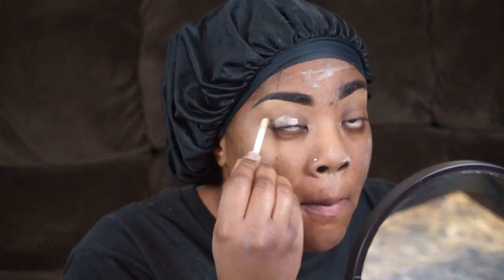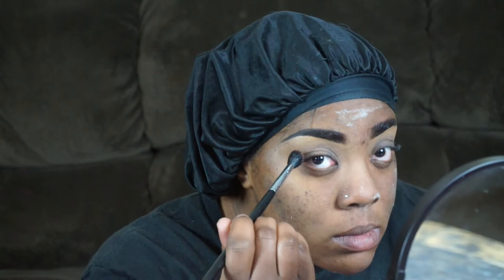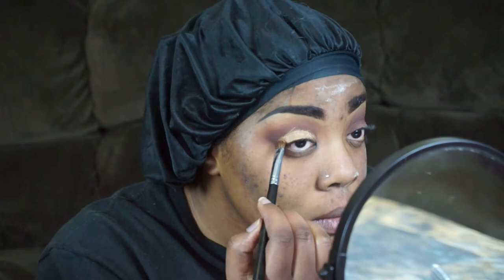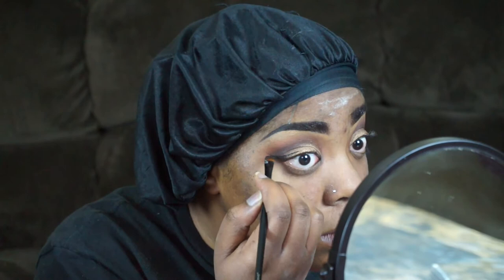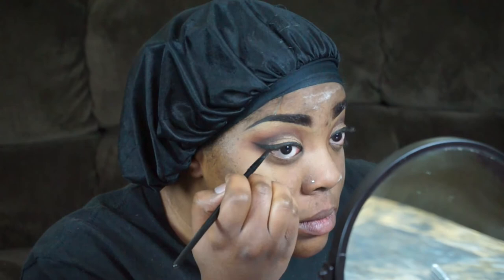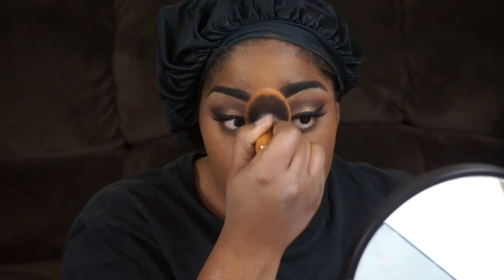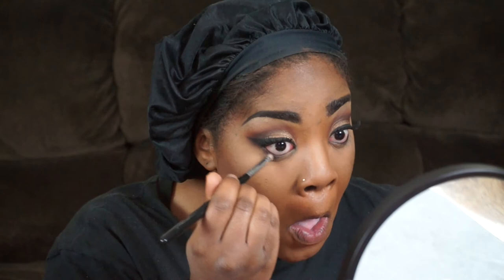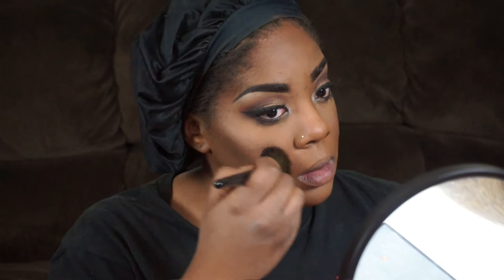Neutral Eye with Deep Purple Lip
EYES
Motives Cosmetics Vino
Motives Cosmetics Bronze Beauty
MAC Ricepaper
Loreal Gel Liner Blackest Black
Salon Perfect Lashes Demi Wispies

FACE
Black Opal Foundation Stick Nutmeg
Black Opal Foundation Stick Suede Mocha
L.A Girl Pro HD Concealer Warm Honey
Ben Nye Banna Powder
Ben Nye Pressed Powder

LIPS
Wet n Wild Lipstick Vamp It Up
Occ Lip Tar Hoochie